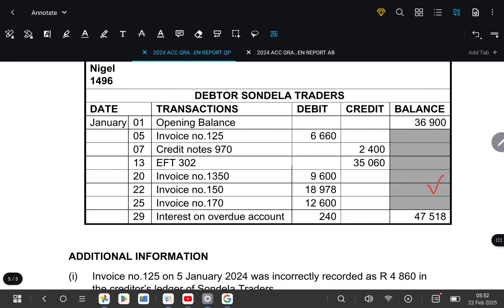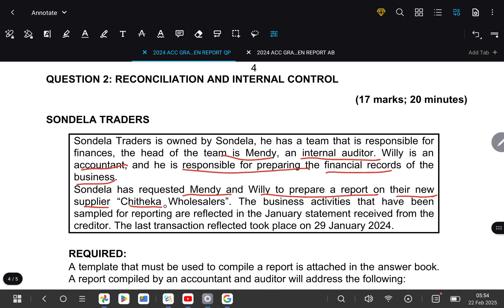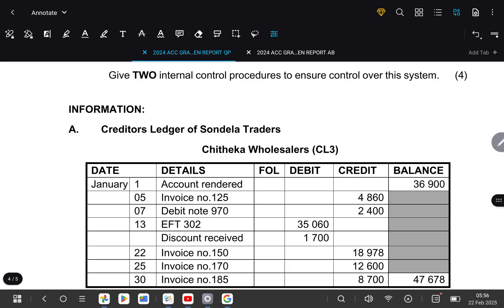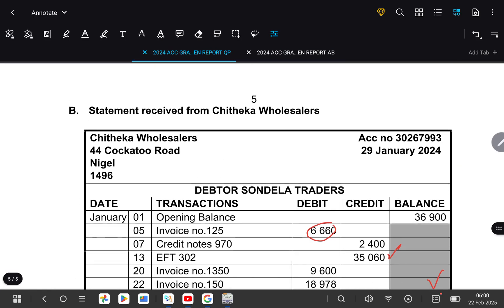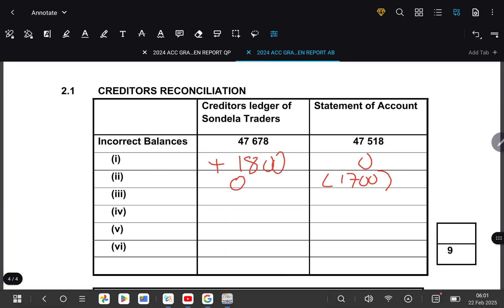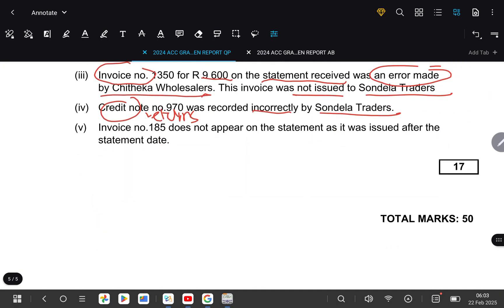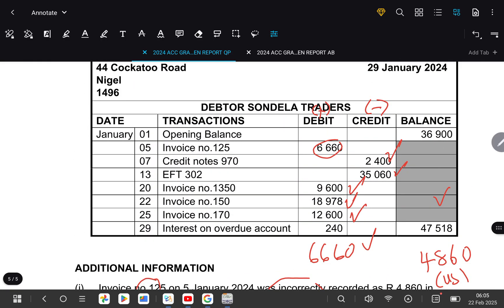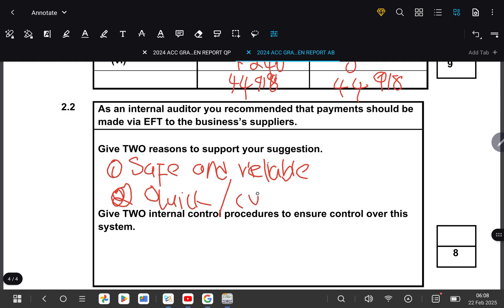Accounting Grade 11 Creditors Reconciliation Statement: Accounting SBA Term 1 2024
In this latest lesson, he shows Grade 11 Accounting learners how  to prepare  Creditors Reconciliation Statement.
Online Lessons cost: R500 (1hour 30 mins, TWO LESSONS PER WEEK).
Contact Lessons Cost:R500 (1hour 30 mins, TWO LESSONS PER WEEK).